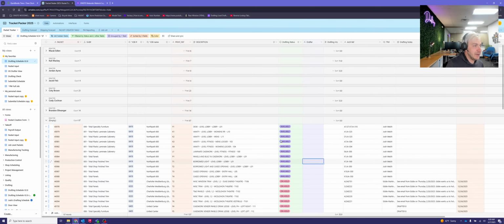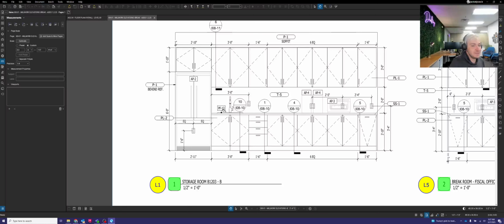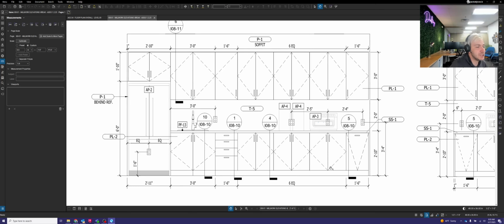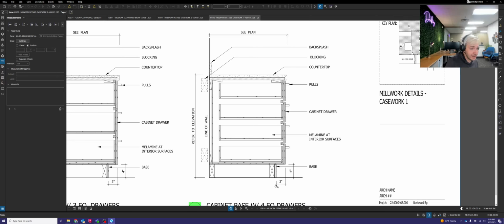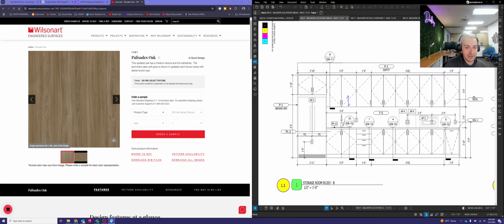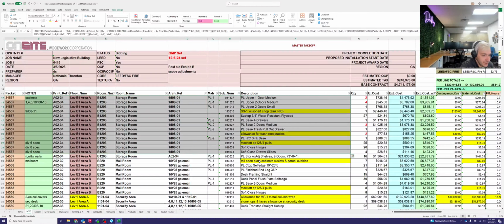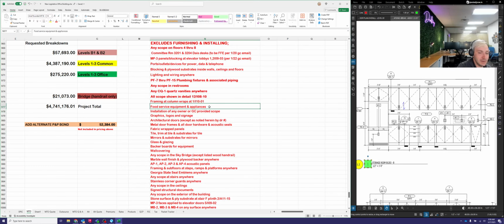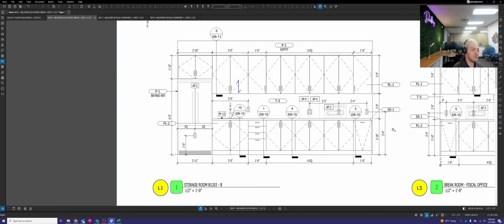3-D - Research and Development